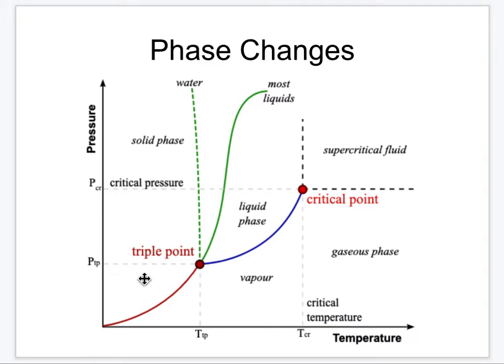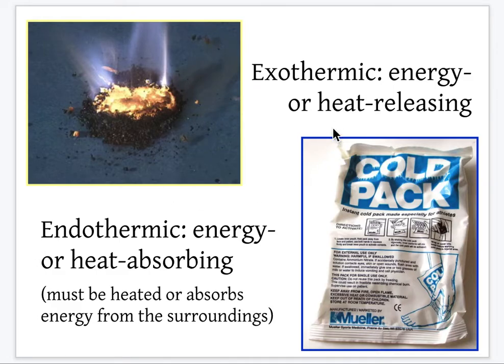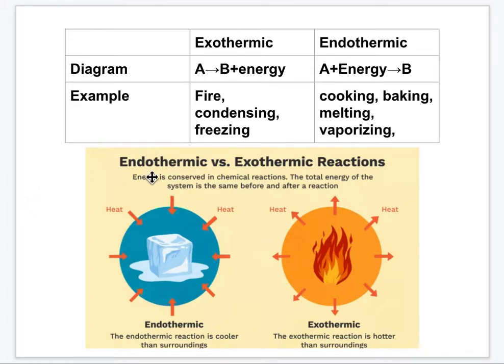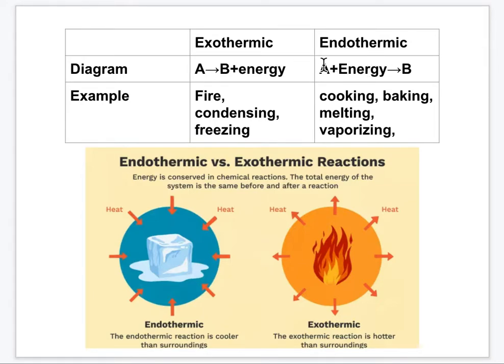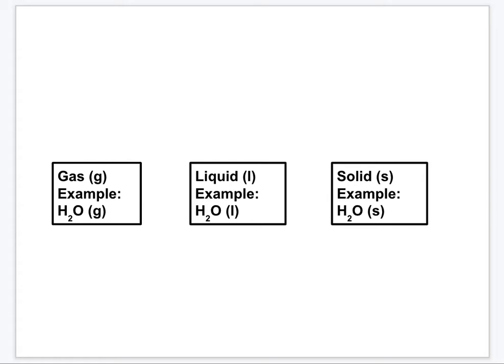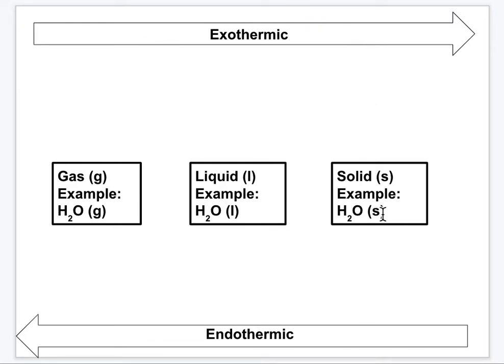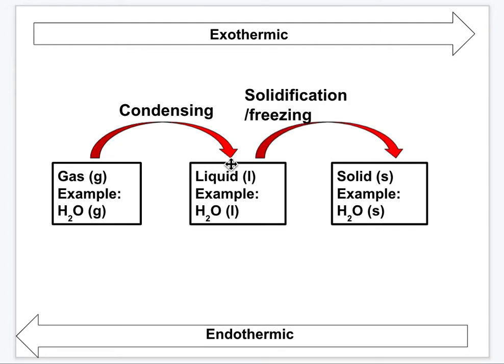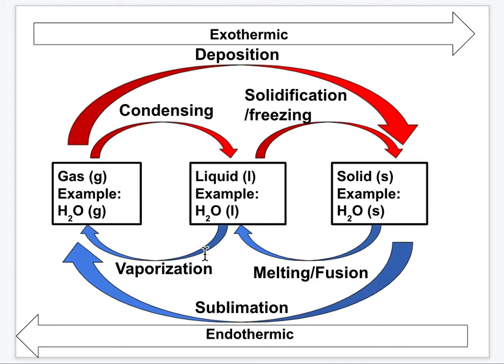unit 2 energy part 2